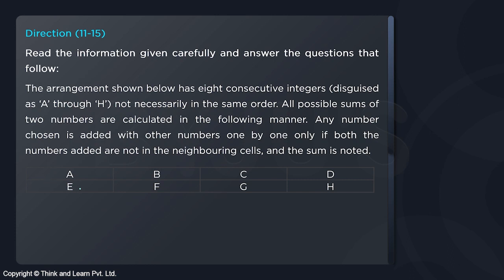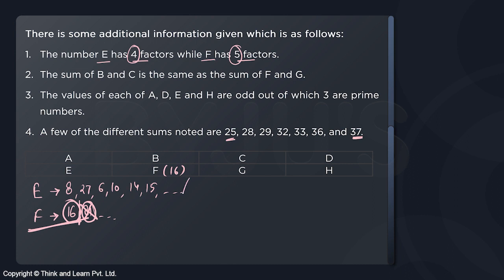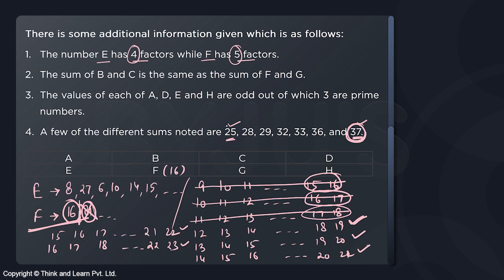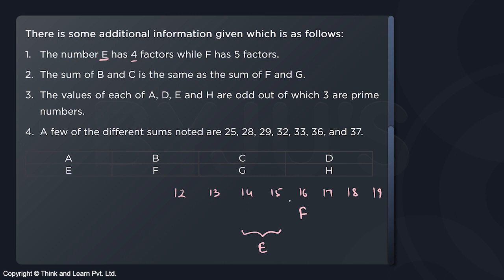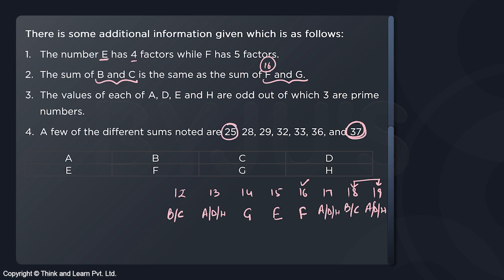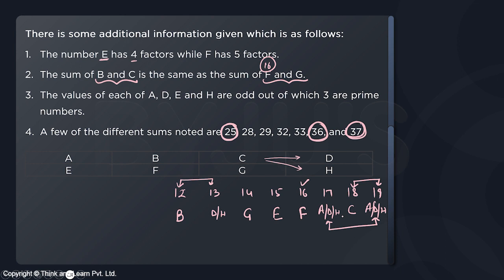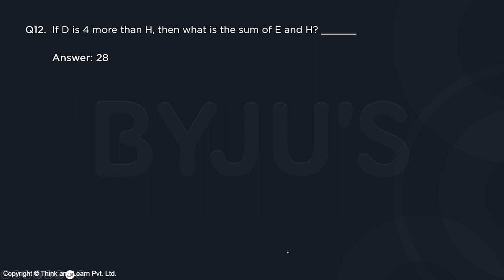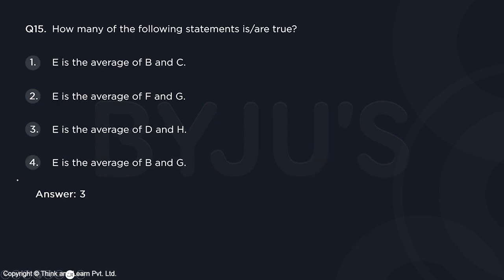Q11 to Q15